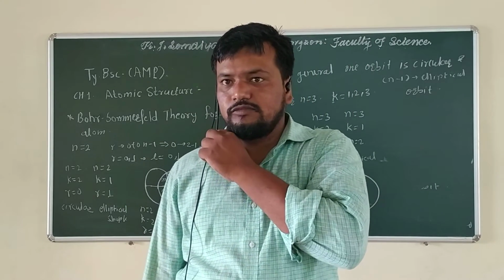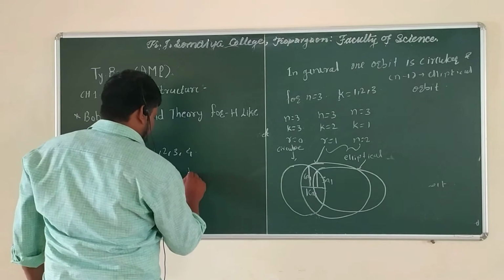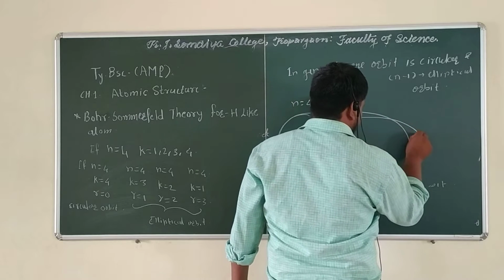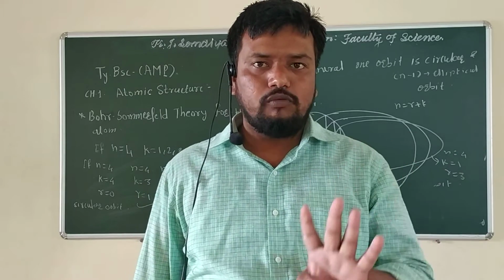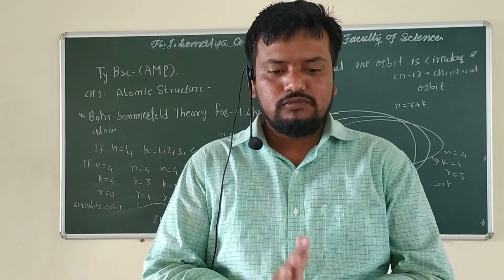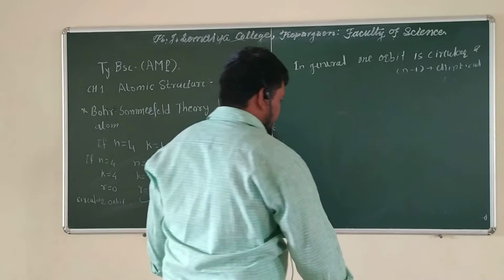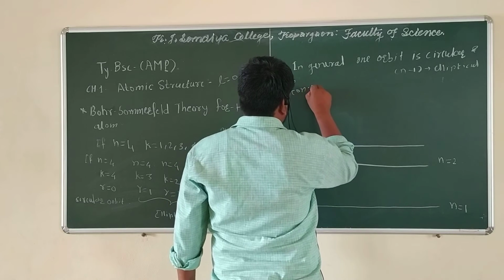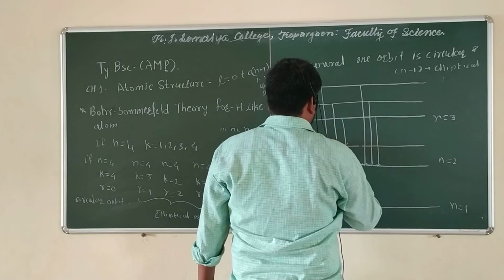T.Y.B.Sc AMP (sem-3 2020) L-9 part-2